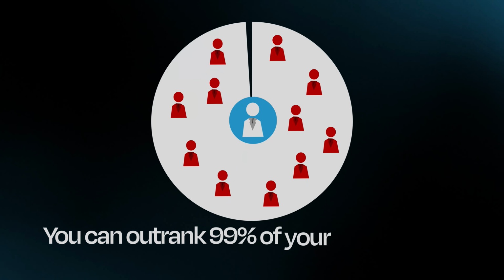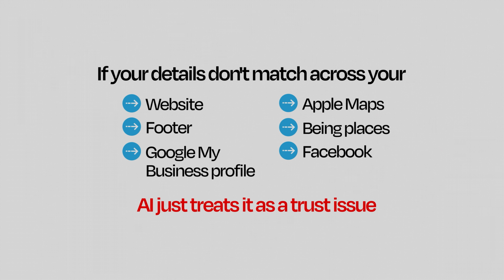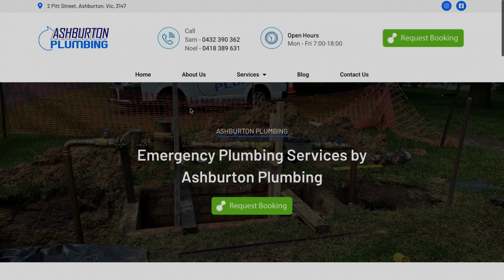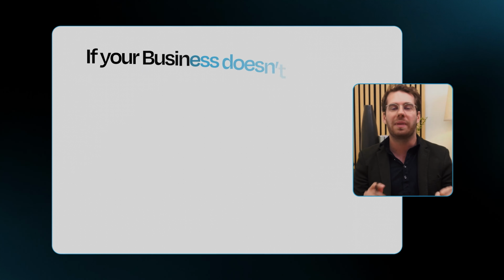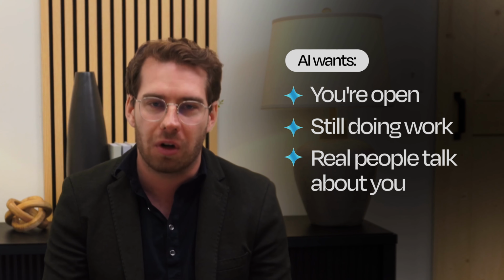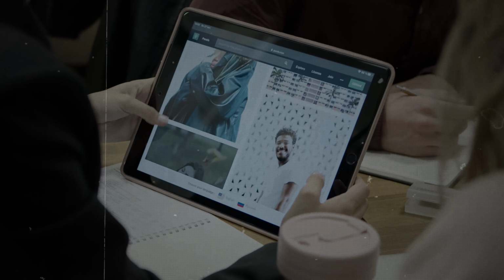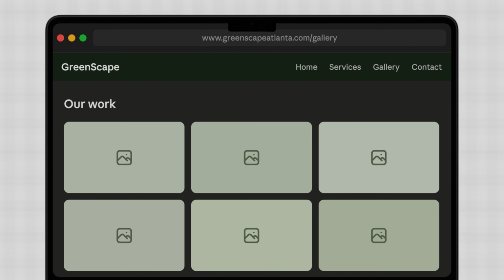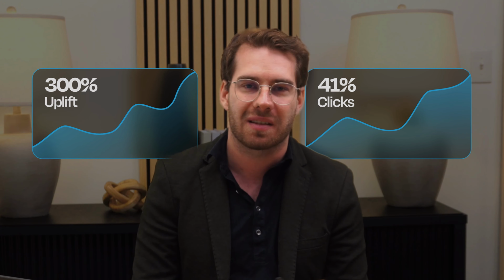Local AI SEO: The Complete Strategy to Rank in 2026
What if I told you you can outrank 99% of your competitors in Google and AI search without ads and without waiting months for customers to find you? Over 1,000 businesses have seen an average 41% jump in clicks in the first 3 months using this system. Implementing it pushed my own service brand from 7 to 8 figures.

In this video I walk through the exact 3-step Local AI SEO system we use at StudioHawk:

00:00 - Outrank 99% of your competitors in AI search
00:57 - Step 1: Fix Your Consistency (GBP + NAP + Schema)
02:28 - Step 2: Solidify Your Structure (Pages + Geo + Map)
04:38 - Step 3: Prove You're Trustworthy (Reviews + About + Case Studies + Blog)
10:24 - Free Toolkit + What to Do Next

StudioHawk is an award-winning SEO and AI search agency that helps brands grow through organic search and AI search visibility.

We specialise in technical SEO, AI search optimisation, content strategy, and digital PR services tailored to brand growth.

We work directly with clients. We don't have account managers; instead, we are SEO specialists who take ownership of the work and consistently deliver clarity and results.

We’re trusted by national and global brands across industries.

Proudly independent, our team of SEO specialists prioritises fundamentals, visibility, and long-term growth.

🔗 FOLLOW StudioHawk